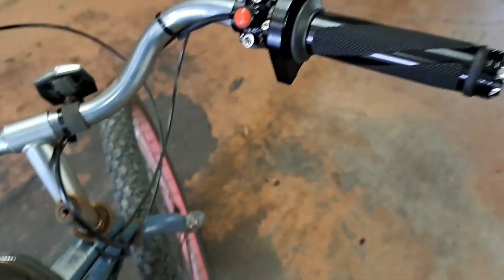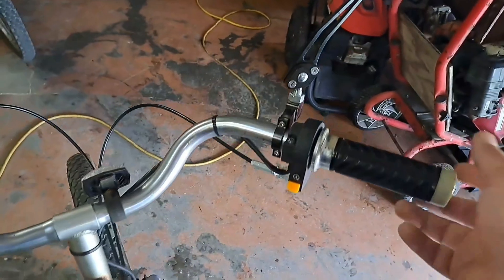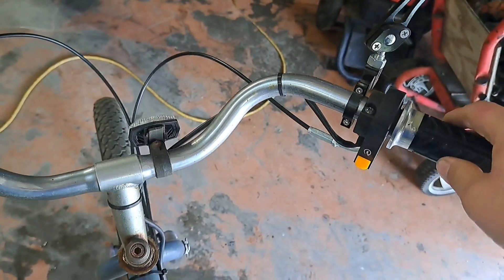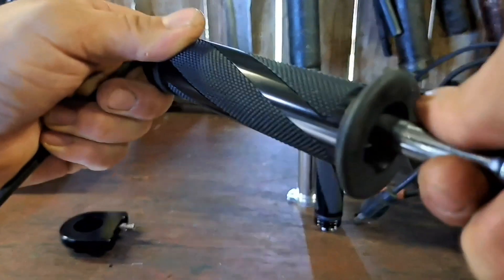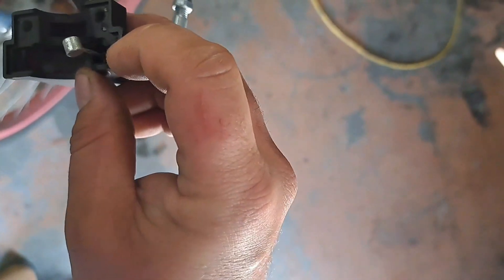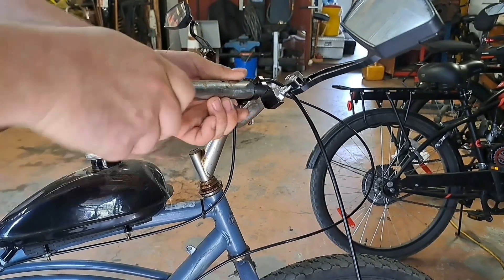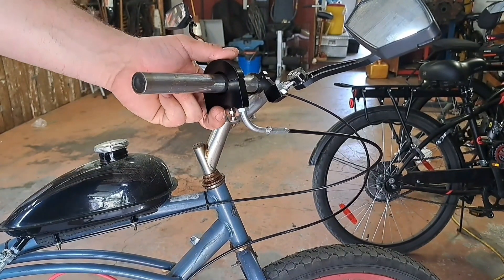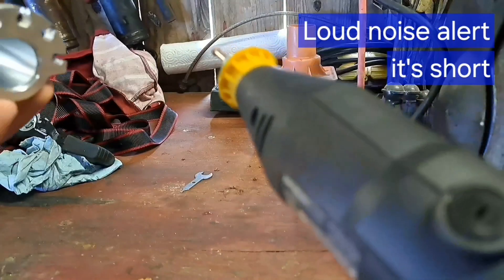Improved throttle and kill switch for motorized bike (with installation instructions)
Watch as I install and demonstrate a better quality throttle and kill switch on a motorized bike. I'll be giving detailed how to instructions so anyone can follow along.

Links are below time stamp

00:00 Start
00:15 Intro and Info
02:10 Throttle swap
11:00 Kill switch install

Hand grips

Red version

Kill switch (Make sure to get the backplate)